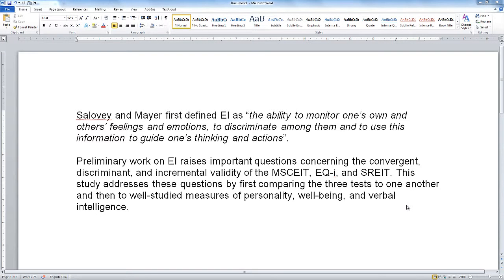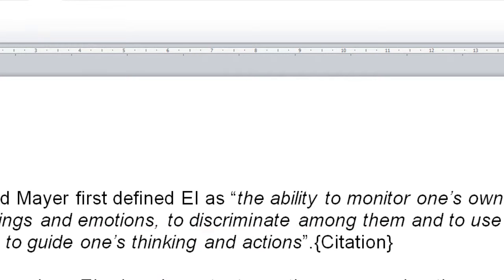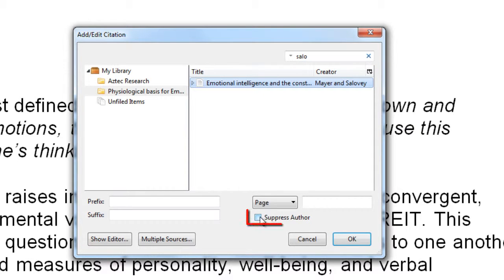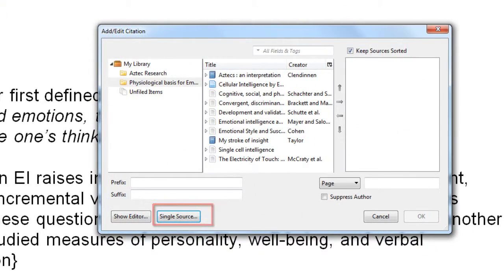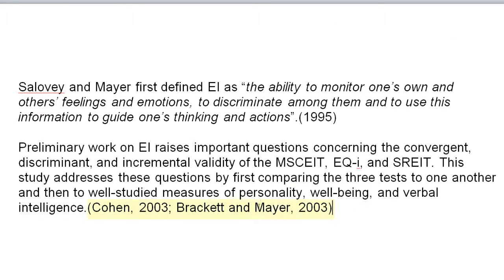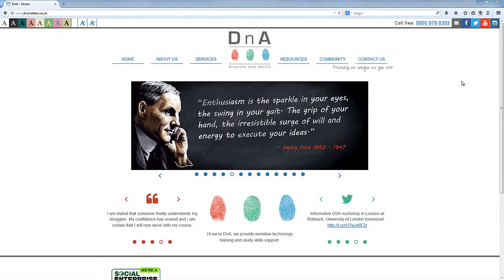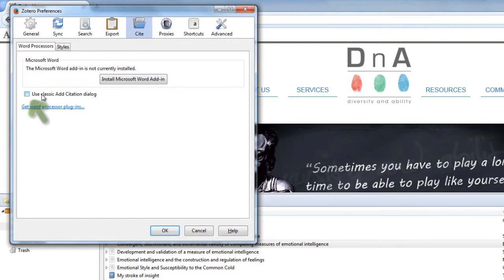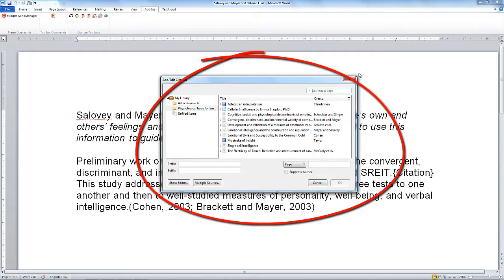5: Using the 'Classic' Add Citation window in Zotero.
Using the 'Classic' Add Citation window in Zotero, so that you can view your Zotero library more easily when adding citations in MS Word.